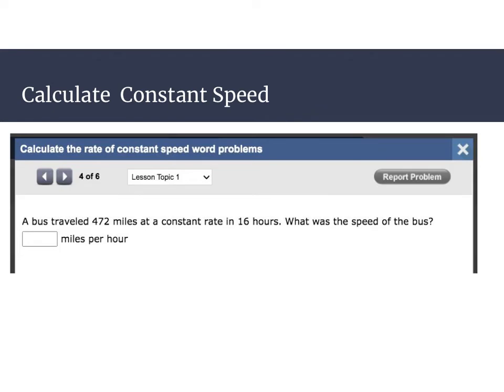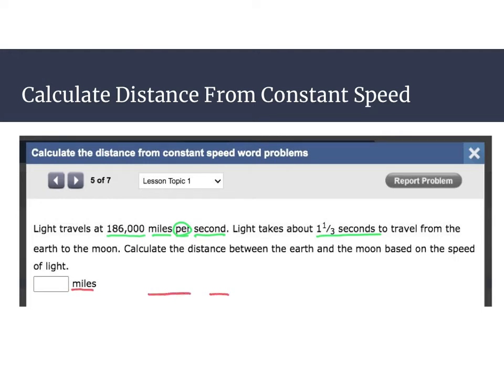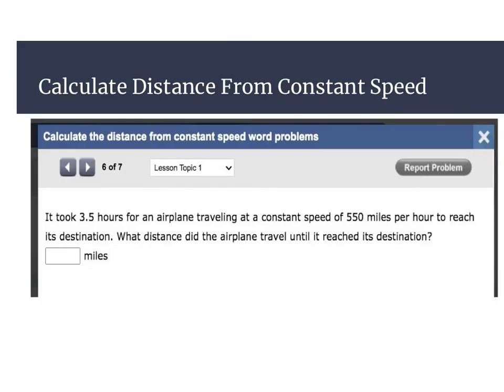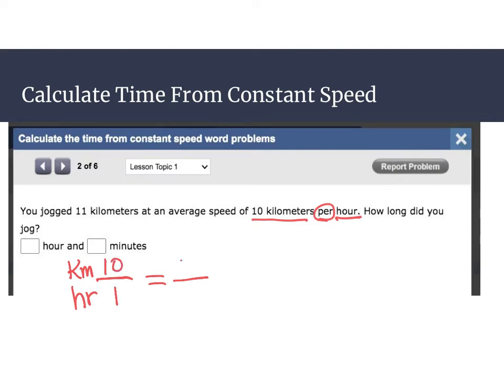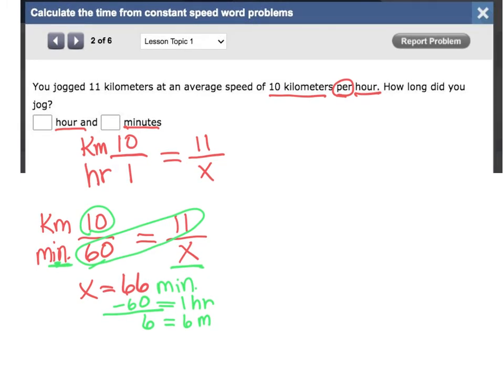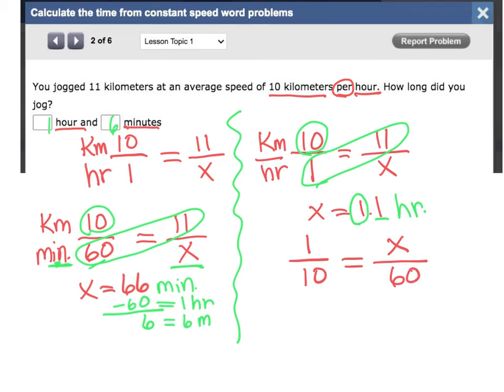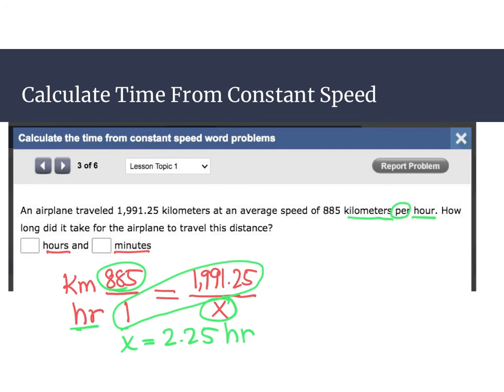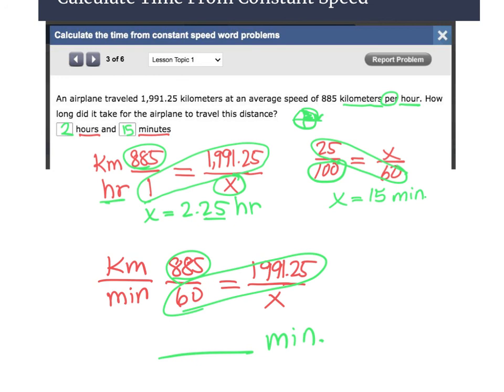Mobymax Unit Rate Help Video